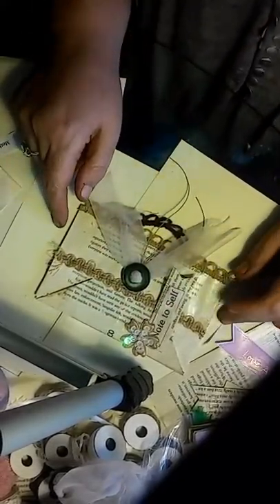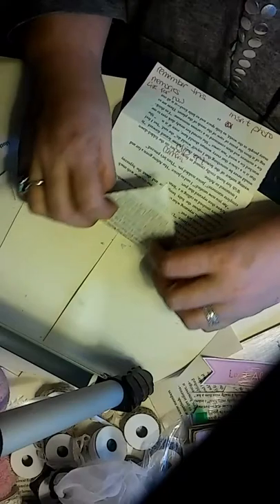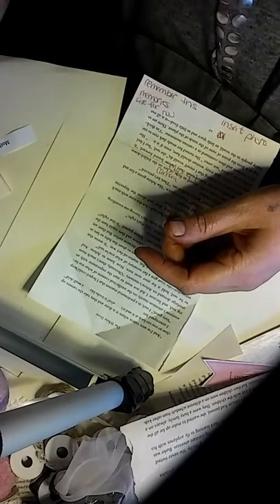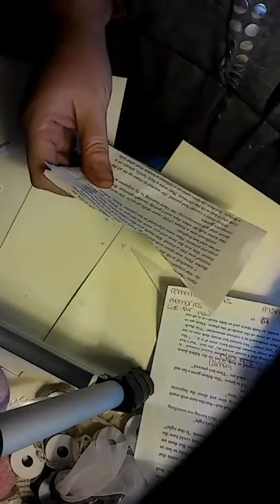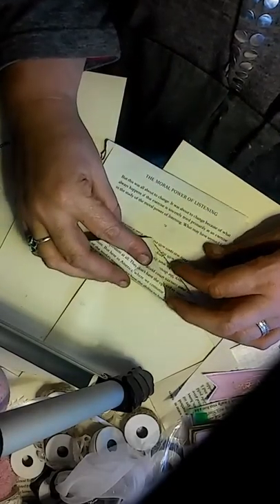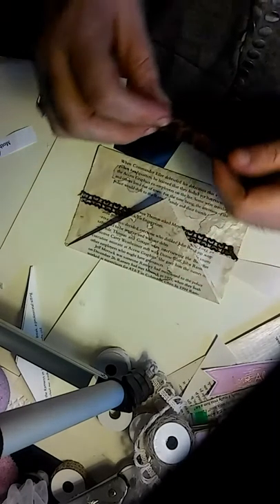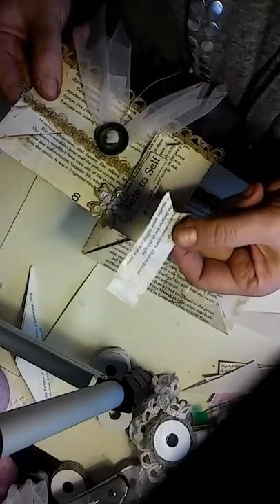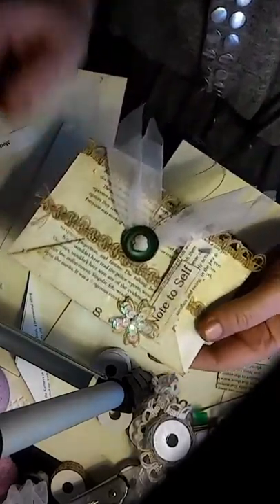Book page envelopes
Book pages folded into small envelopes